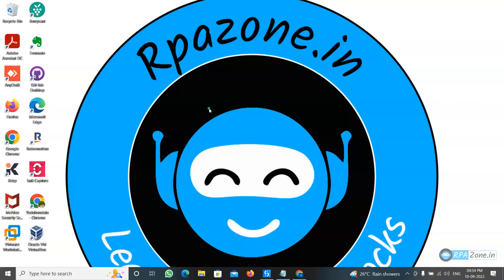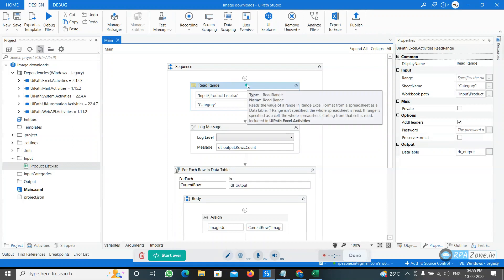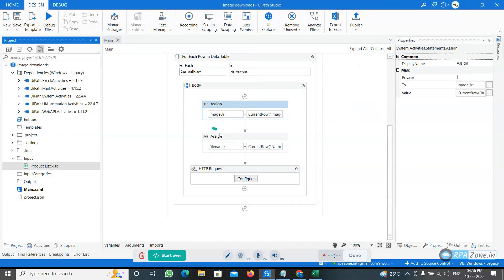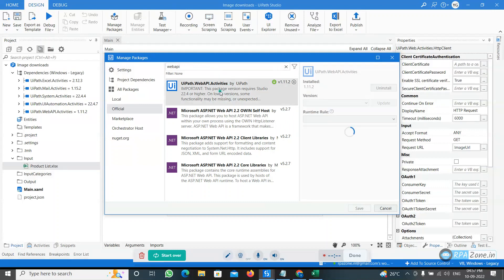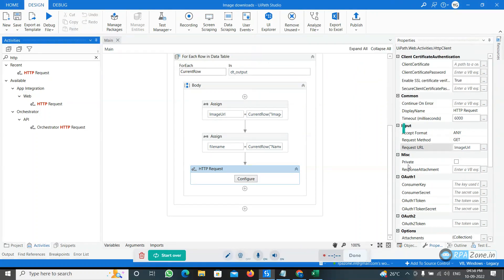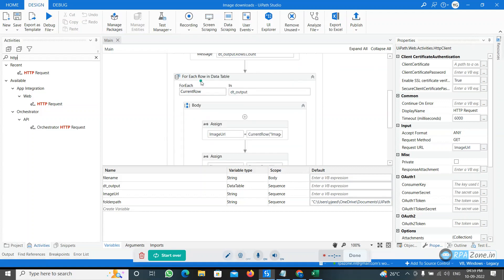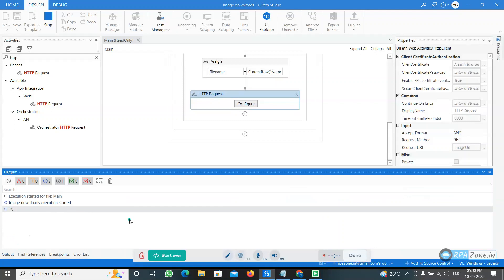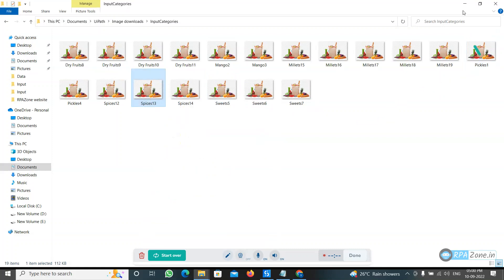Uipath How to Download the Image From the URL| RPAZONE| Uipath Api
In this video, you can learn how to download images from the URL using UIpath. by using API activity. Uipath API activity.